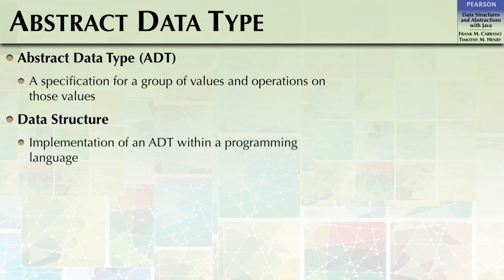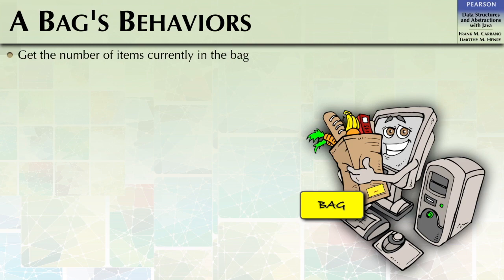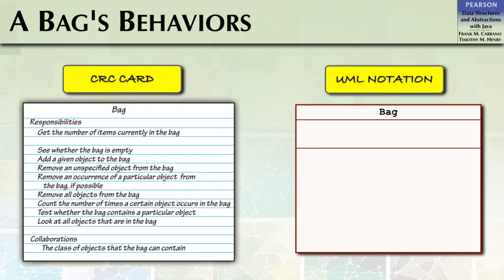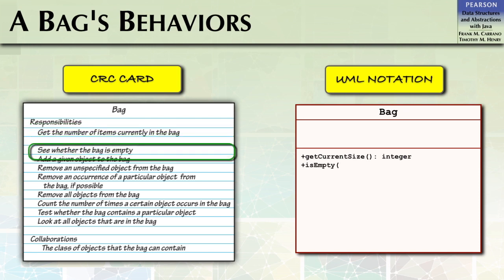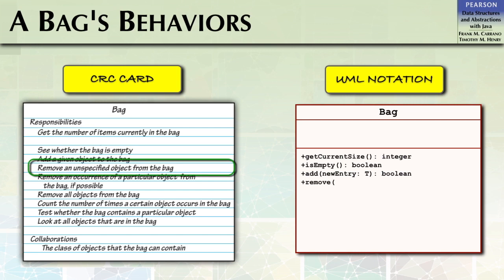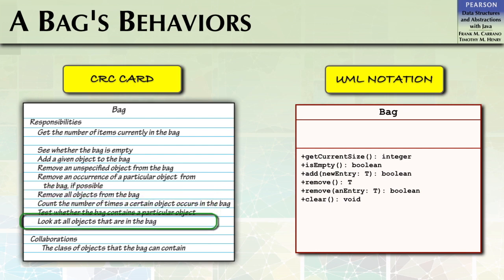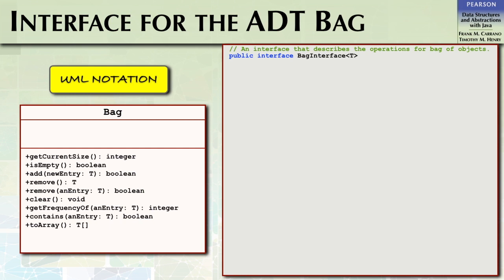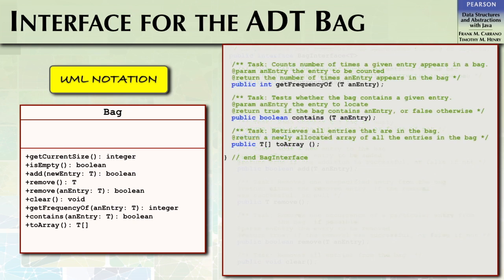Data Structures and Abstractions with Java II Designing An ADT